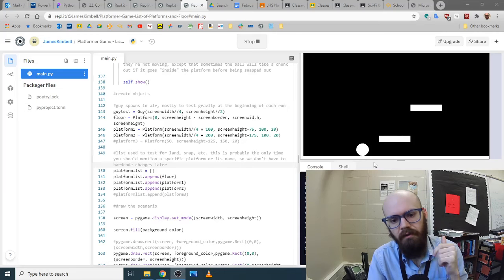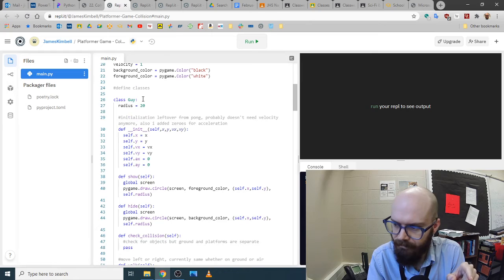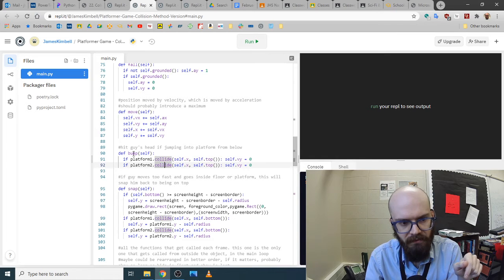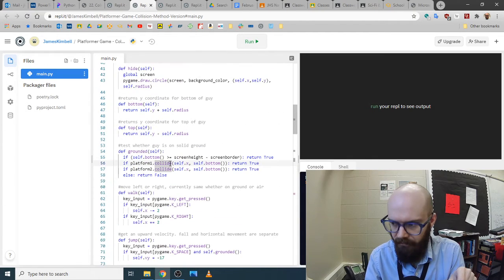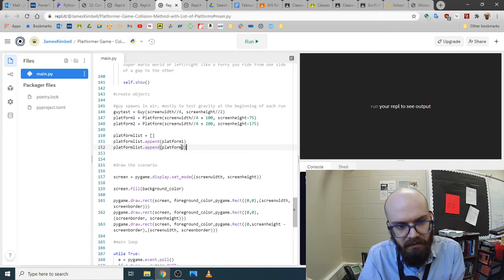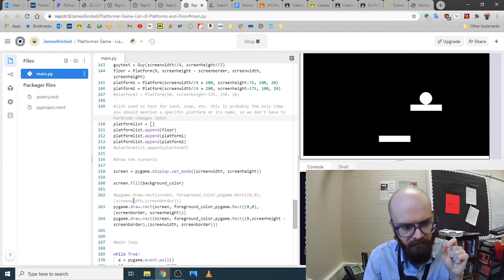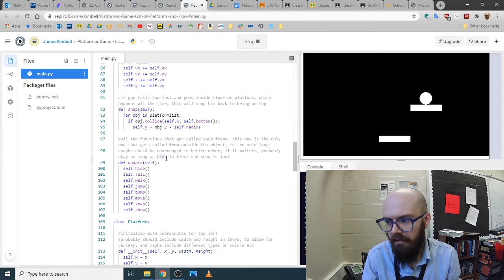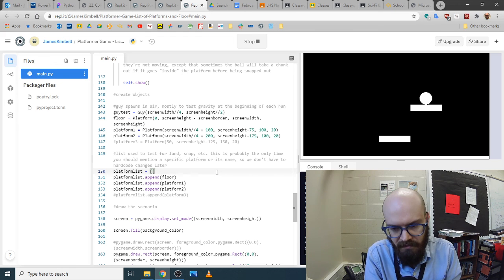Game Development - Improving Collision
Going from ugly-but-it-works to better-and-better